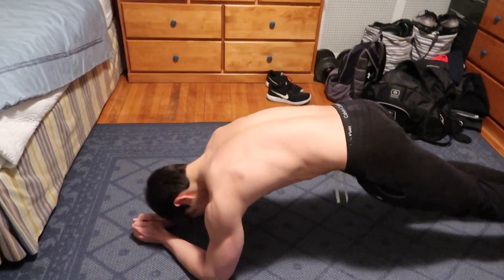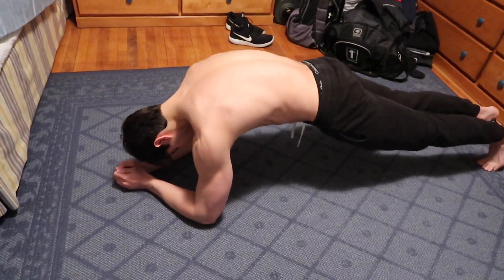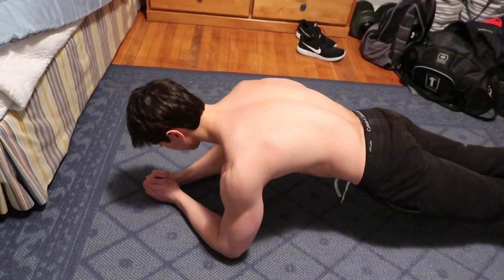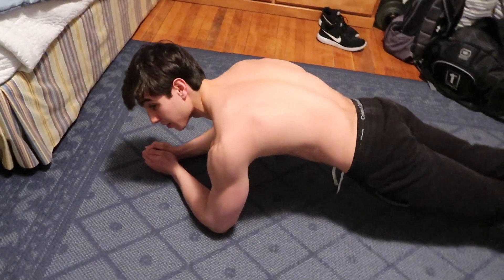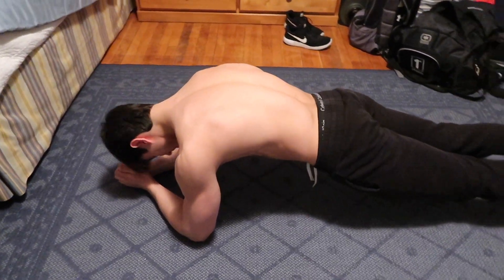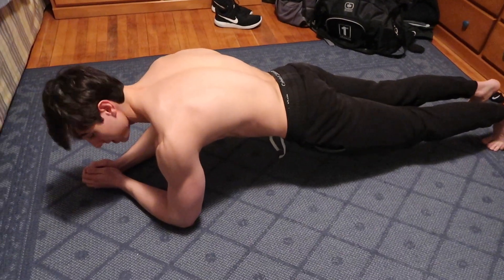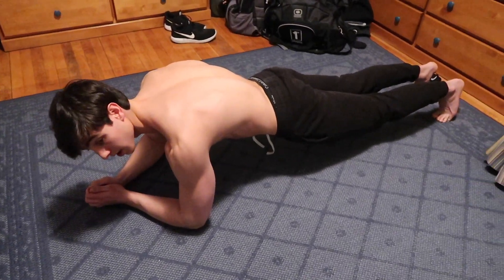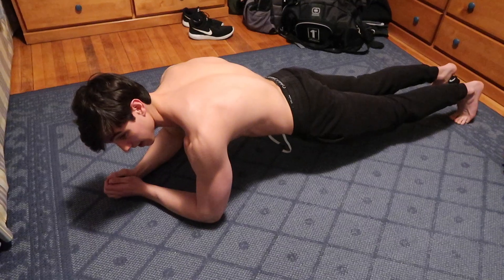3 Exercises For Shredded Abs!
Being the most requested video, I hope this was helpful.